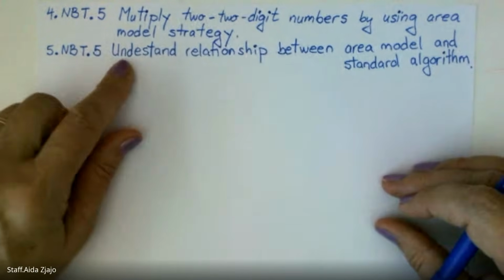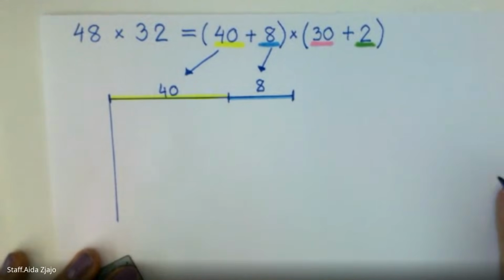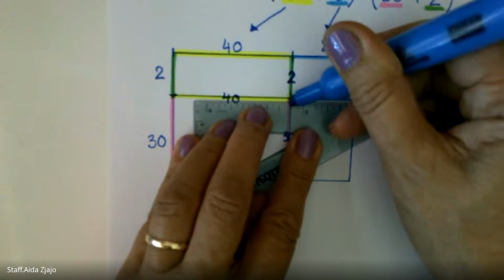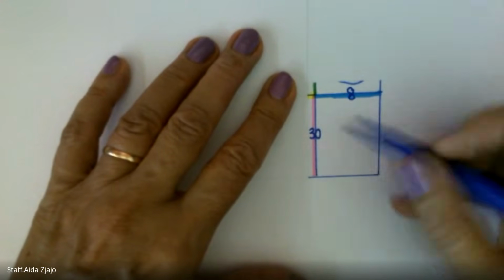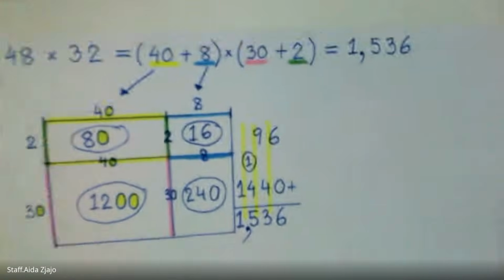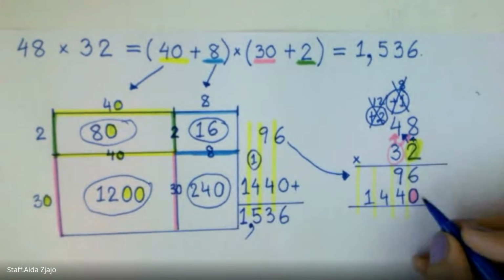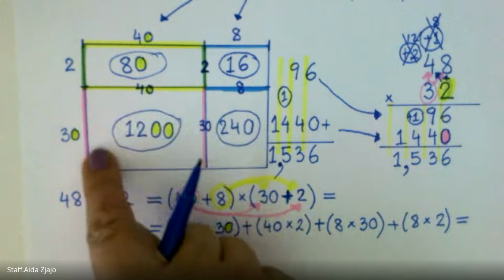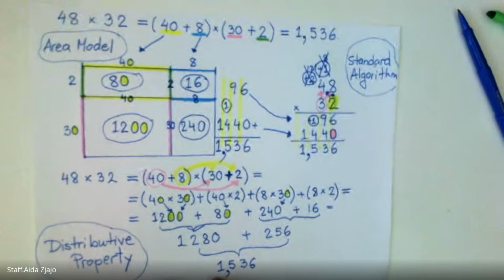4.NBT.5 and 5.NBT.5 Area Model/Standard Algorithm/Distributive Property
Let's learn the relationships between the Area Model, Standard Algorithm, and Distributive Property.
For ELL students/ visual learners, colors are used to visualize parts to be multiplied.
Also, I'd like you to learn how to apply the mini area strategy to solve basic multiplication facts and use properties to multiply multiples of ten.
Love, Mrs.Zzz 🐝